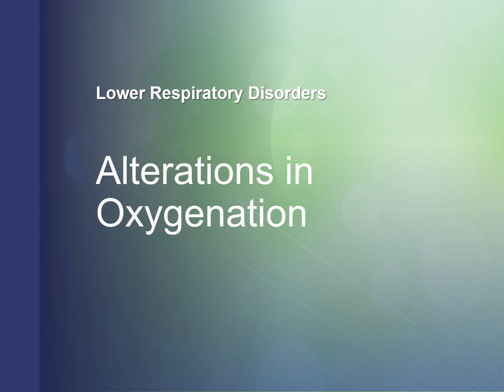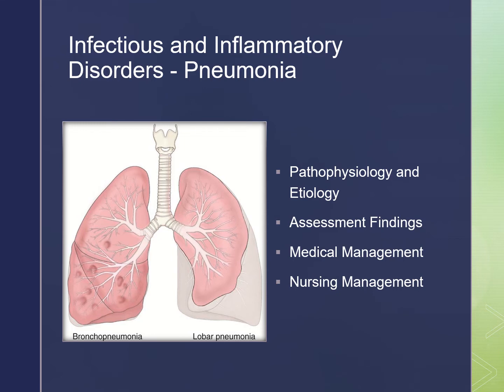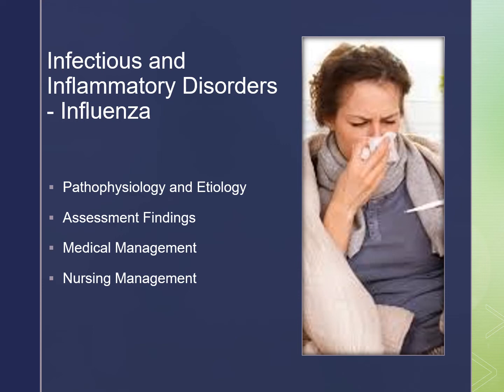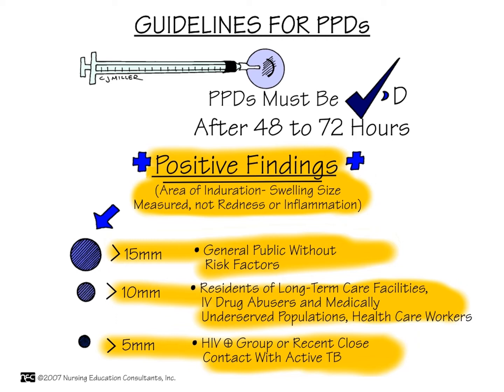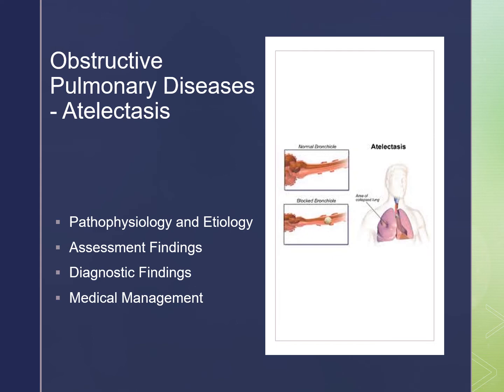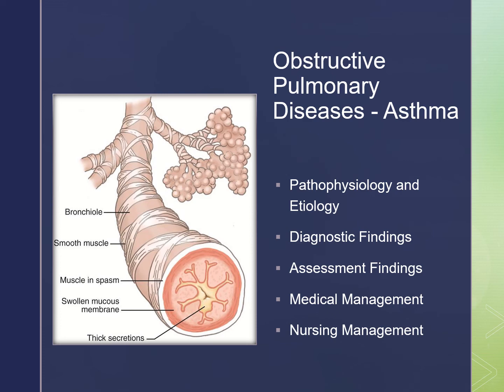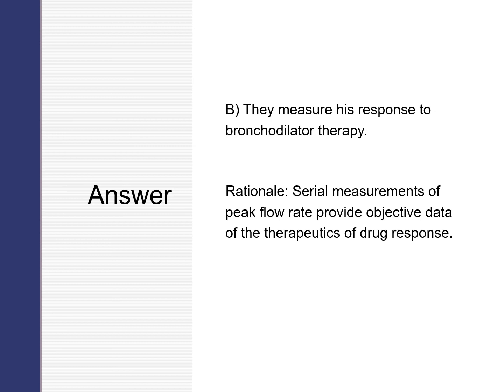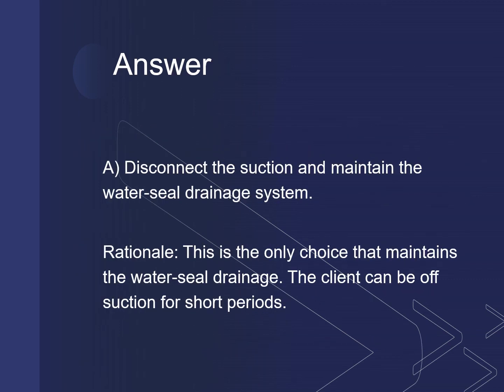Lower Respiratory Disorders